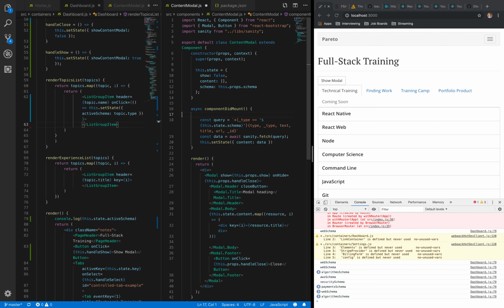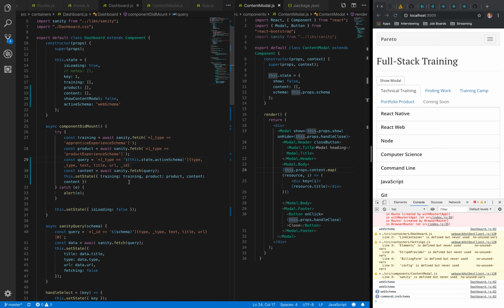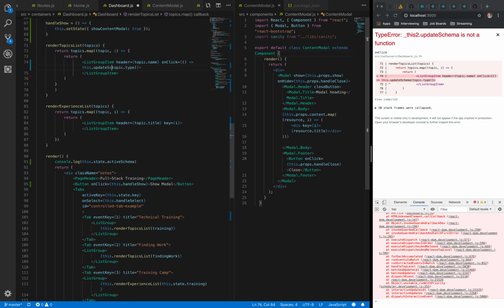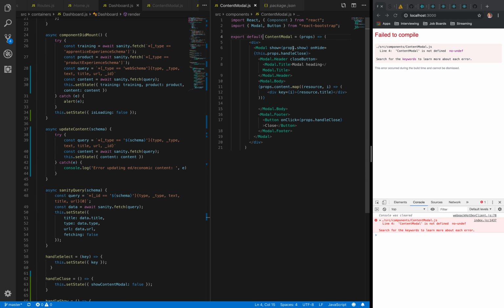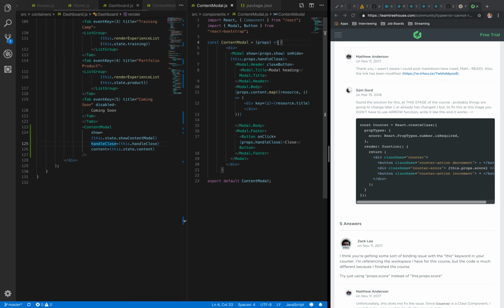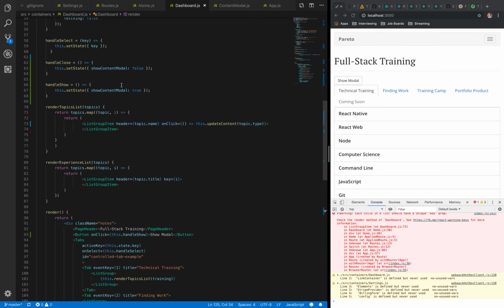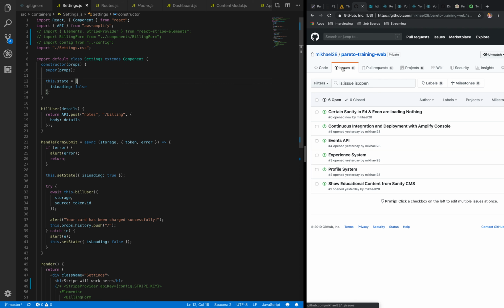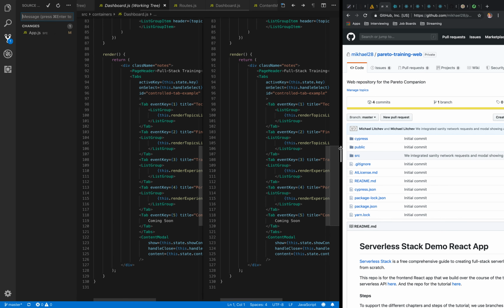Pareto Full-Stack React (3/X) - Updating React Props from Parent to Child Component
In this video, we are forced to refactor our components to update with new props based on our user input. Additionally, we refactor a class component into a 'presentational' component, to improve performance & due to the fact that we removed component lifecycle hooks from it.